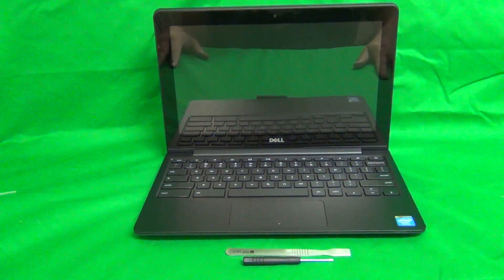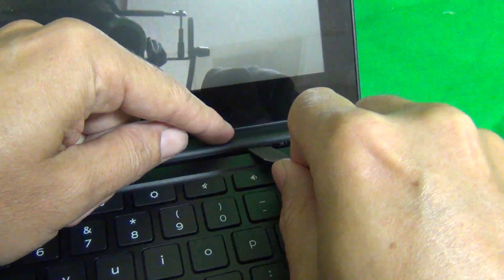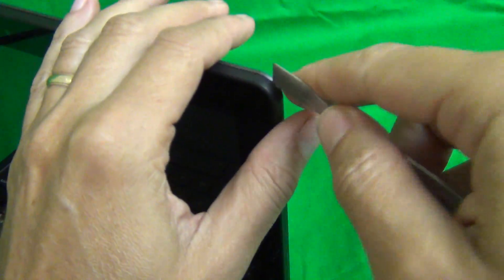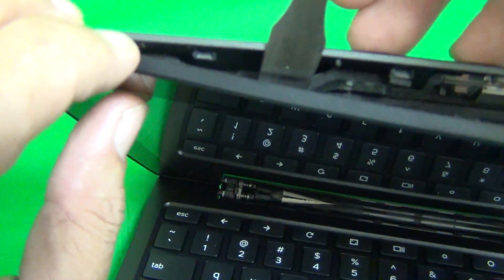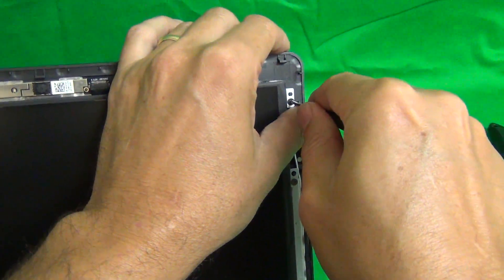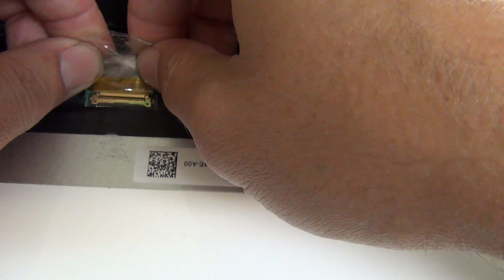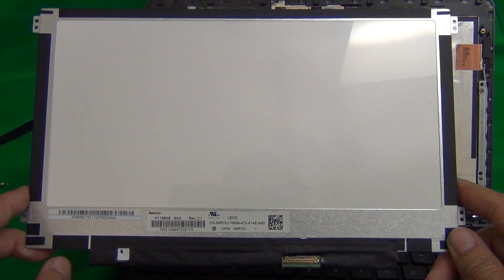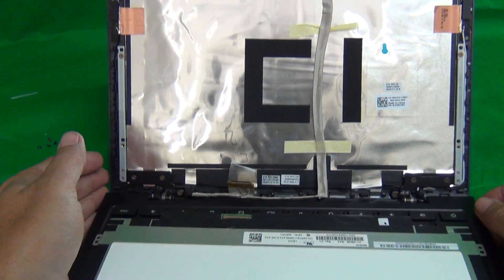Dell Chromebook 11 Laptop Screen and Bezel Replacement Procedure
Step by step instructions to replace a cracked screen or a damaged bezel on a Dell Chromebook 11 laptop computer.